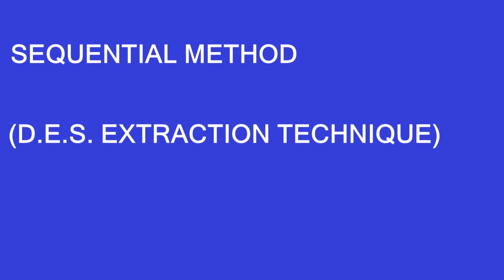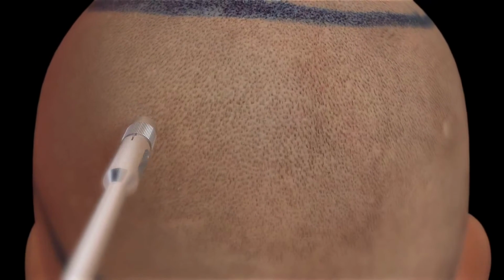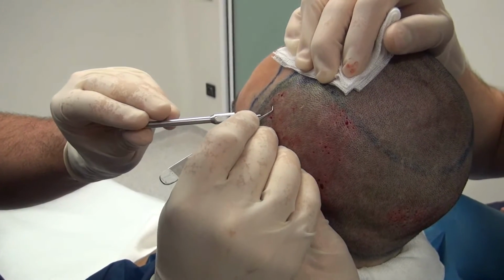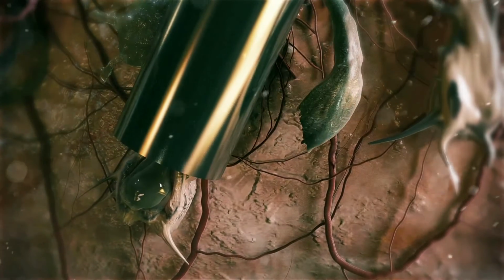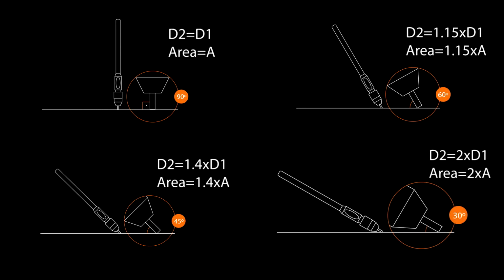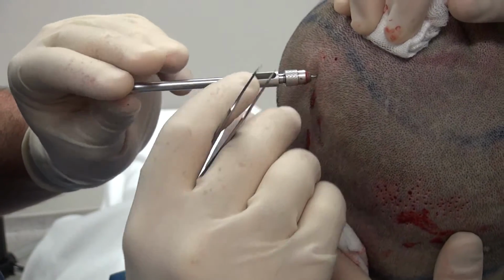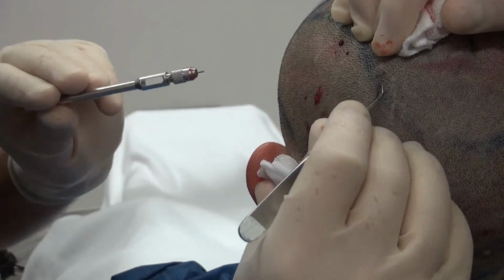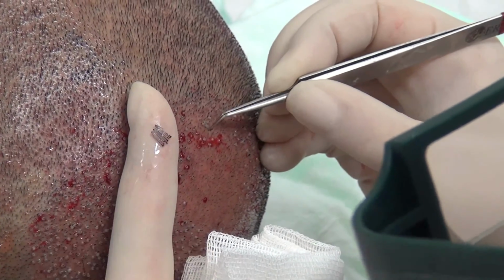Dr Koray - 3rd Mediterranean FUE Workshop Presentation, Istanbul - 2015